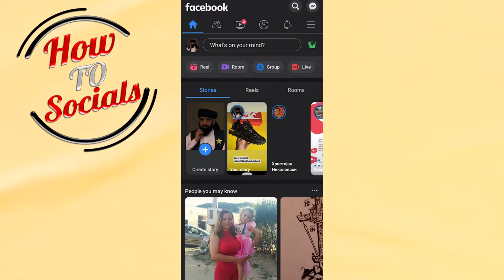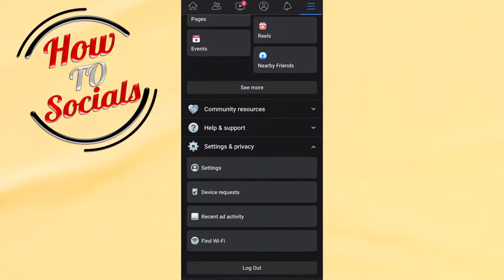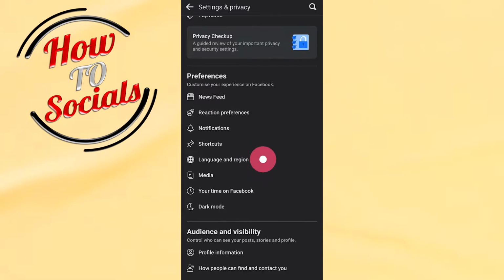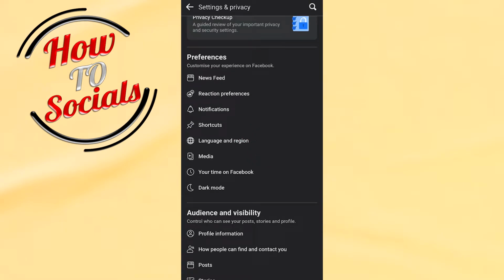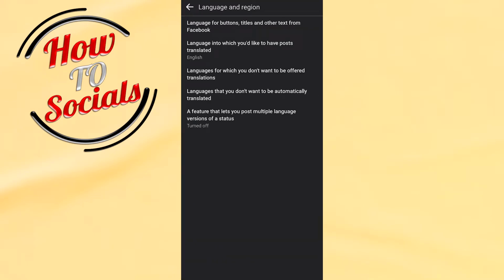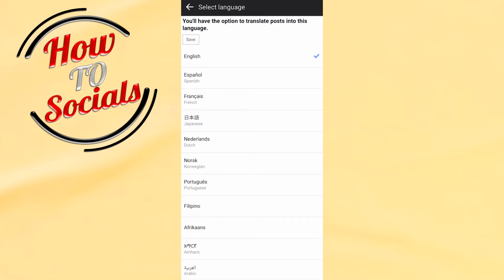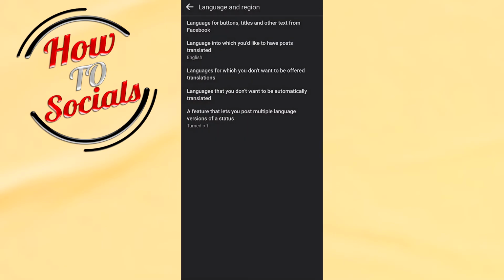How to Enable Language Translation Option on Facebook Post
This video will show you how to enable language translation option on facebook post.